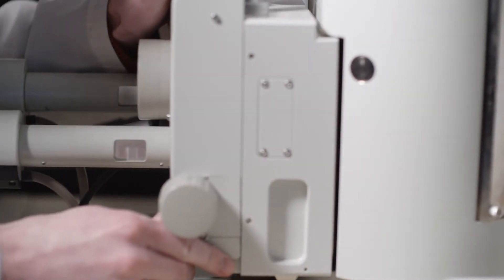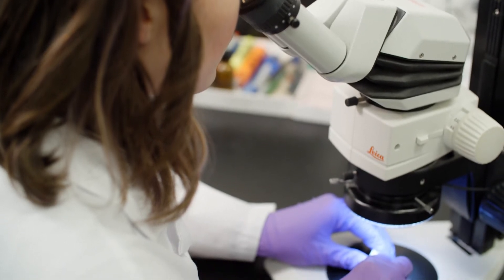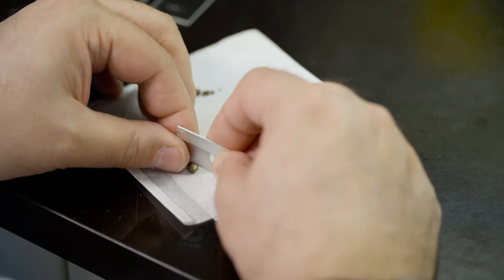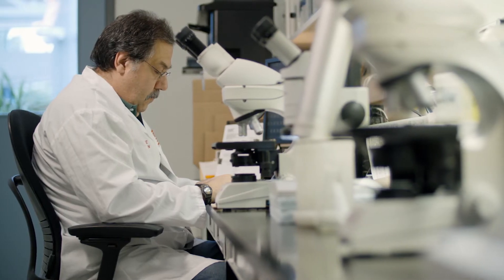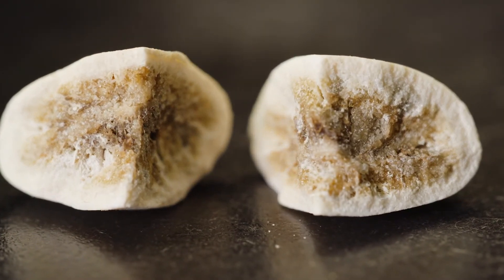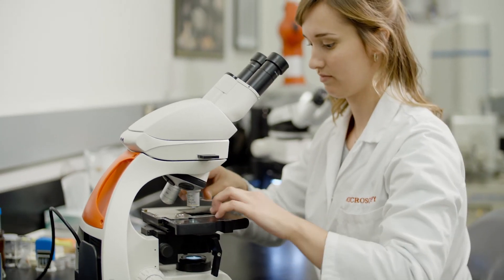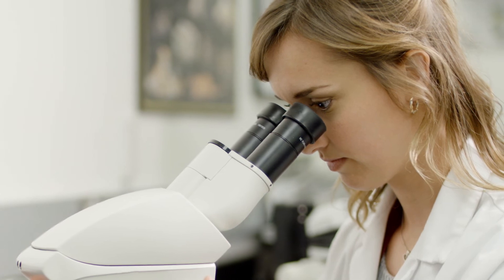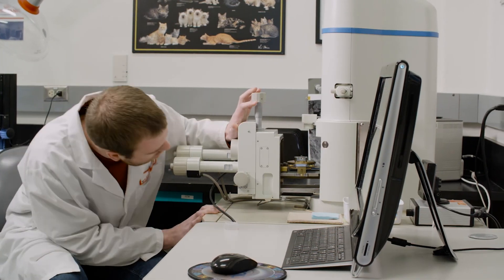Royal Canin - Canadian Veterinary Urolith Centre Overview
We partner with the Canadian Veterinary Urolith Centre (CVUC) in Guelph, Ontario. The CVUC offers veterinary clinics urinary stone analysis and is dedicated to the ongoing research of lower urinary tract disease. The information gained from working alongside the CVUC allows Royal Canin to continuously advance our formulations.